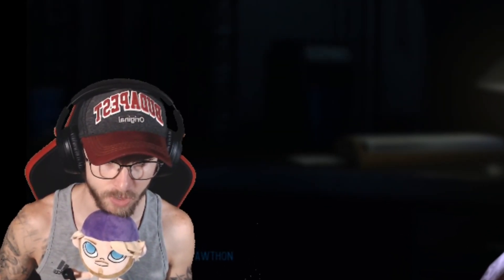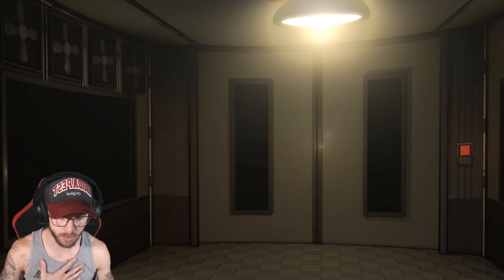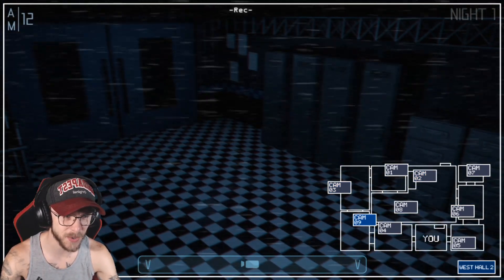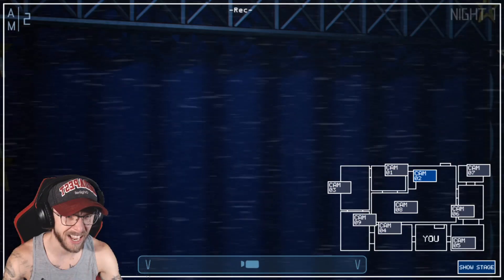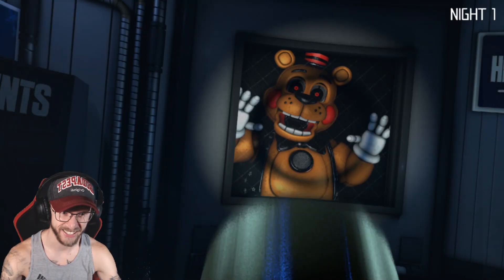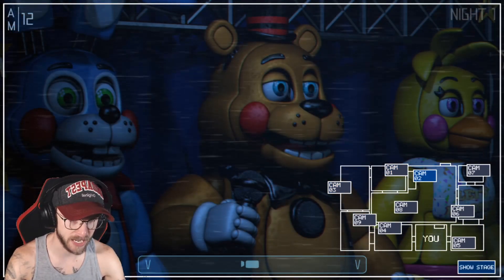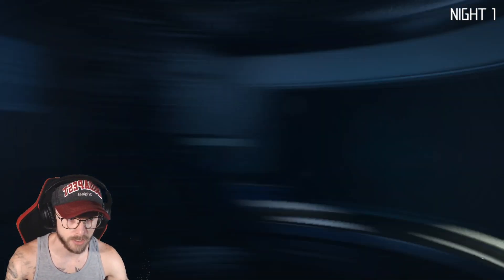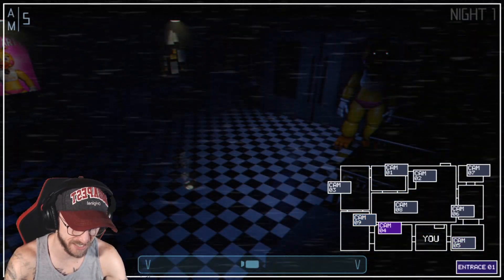These Brand NEW FNaF TOY ANIMATRONICS are TERRIFYING!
Buy quick.. before something e l s e comes out of that box. . .. ... . .. .. . .. . . ...

*DON'T FORGET TO HIT THAT 🔔 ICON TO GET NOTIFIED!*
Stream every Sunday (time + stream may vary) sometimes I may want a break XD

-VaporTheGamer